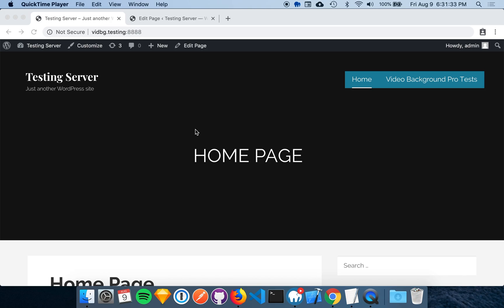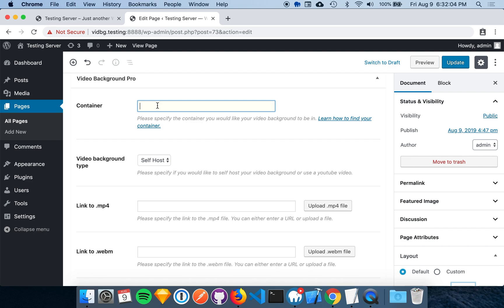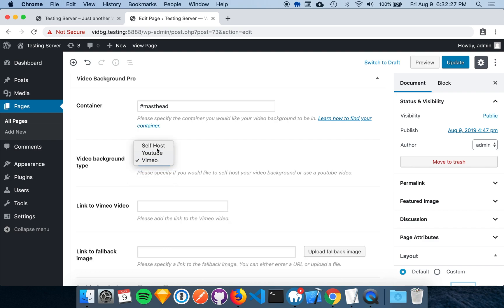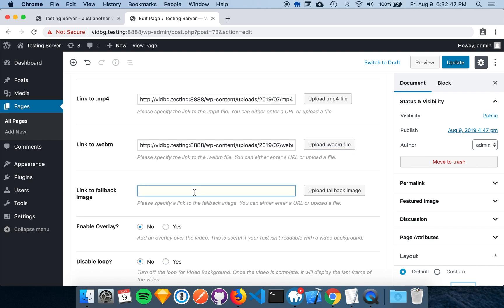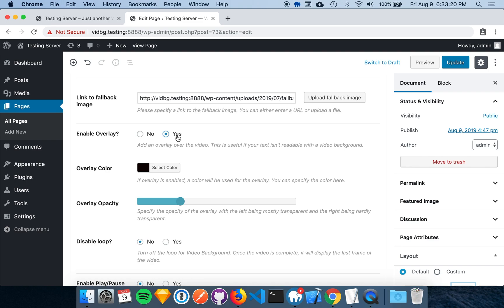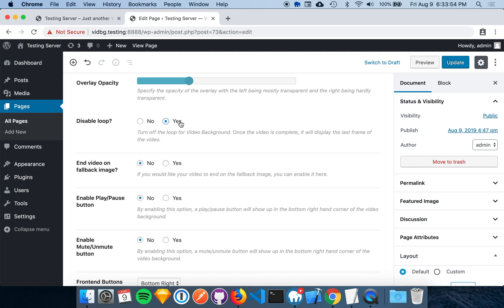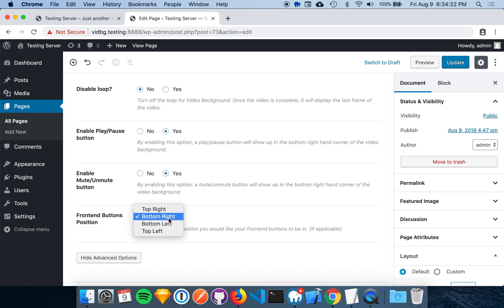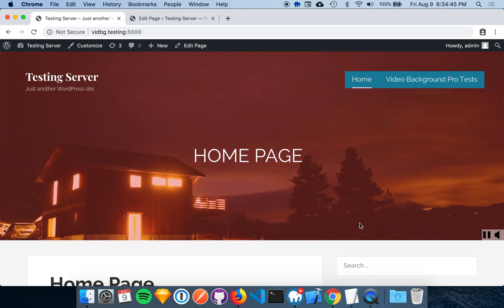Using the Metabox in Video Background Pro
This demonstration will show you how to add a video background in Video Background Pro with the metabox.